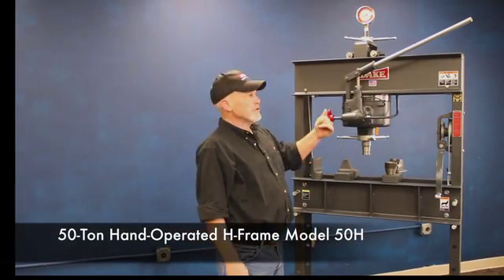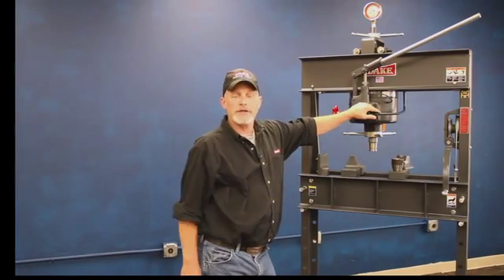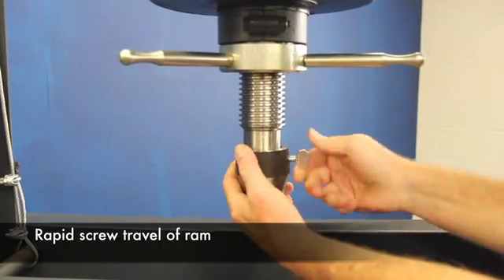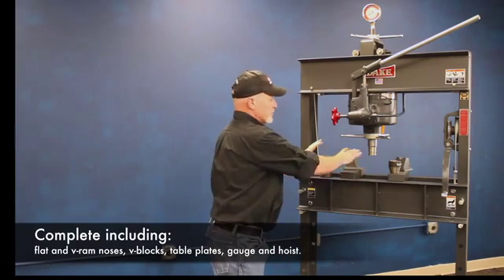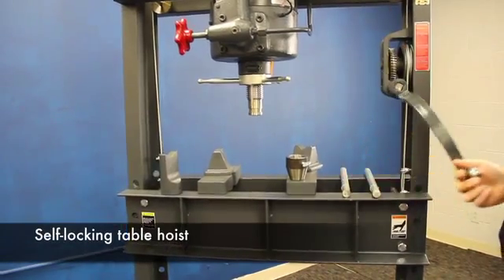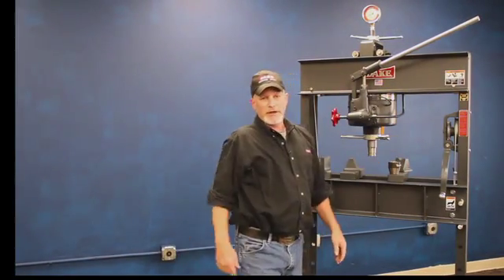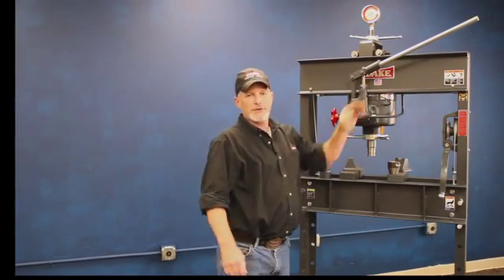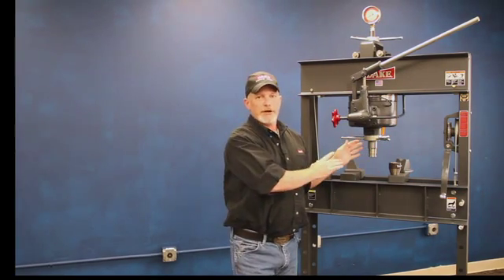DAKE Hand Operated Hydraulic Presses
For item # 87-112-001, 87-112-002, 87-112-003, 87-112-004